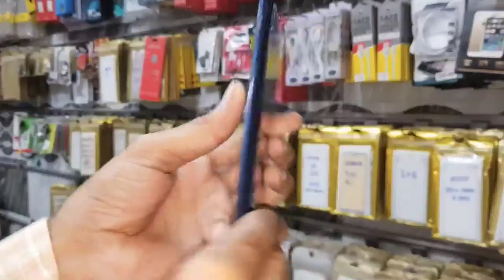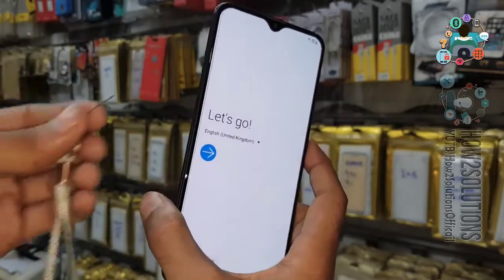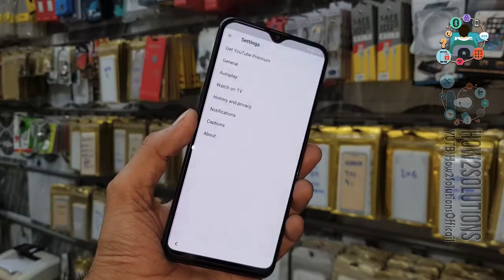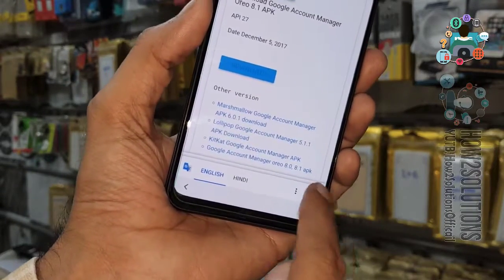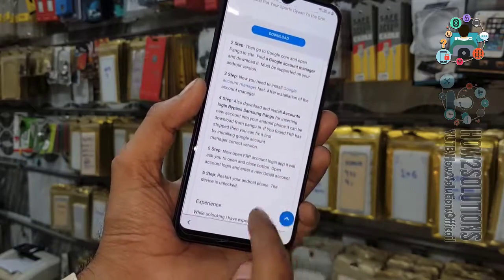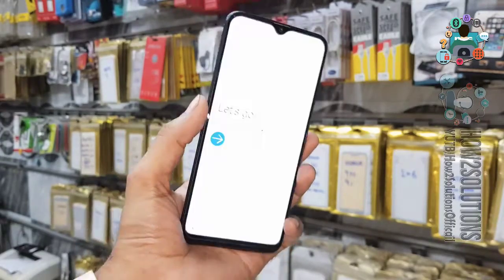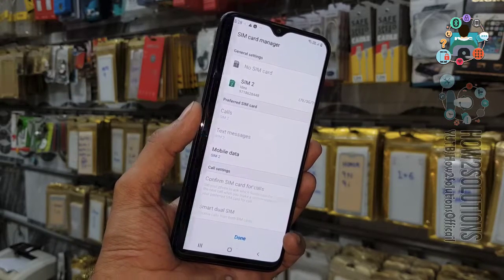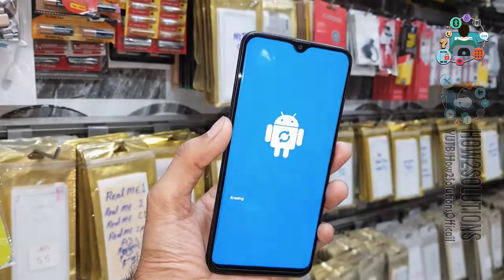Easy way A20 frp remove Samsung A205F 2019 September